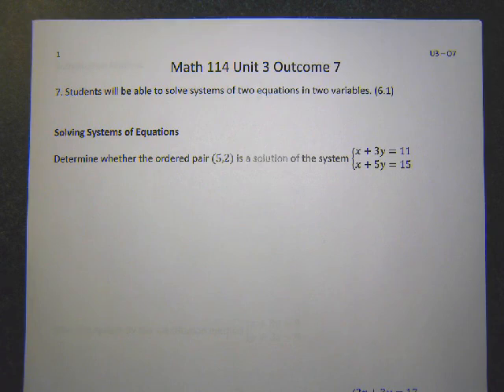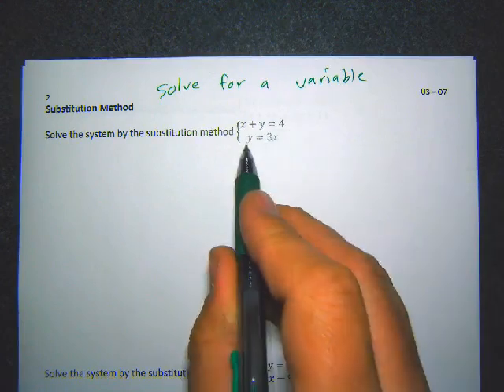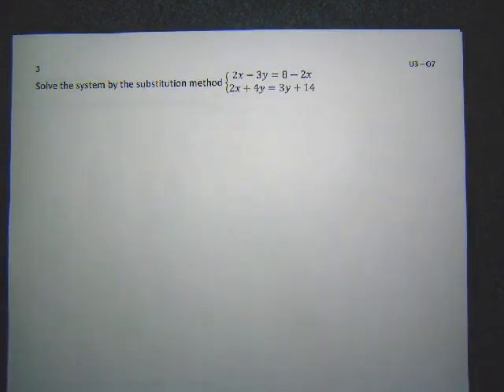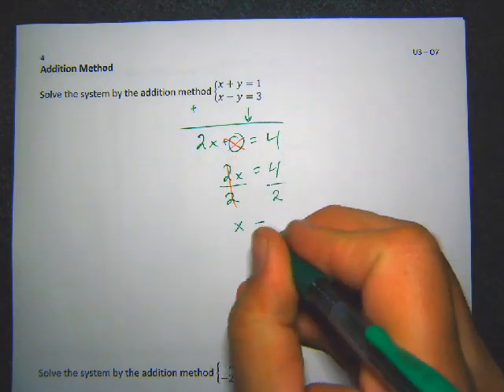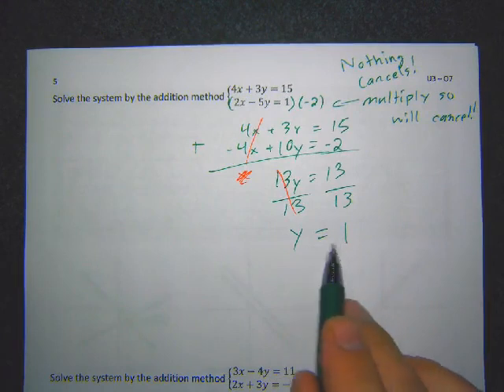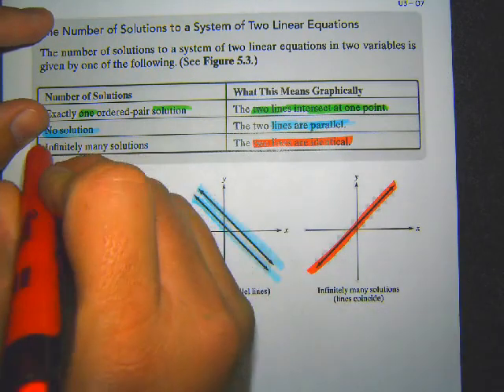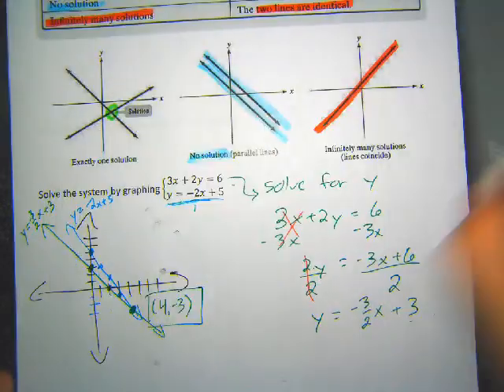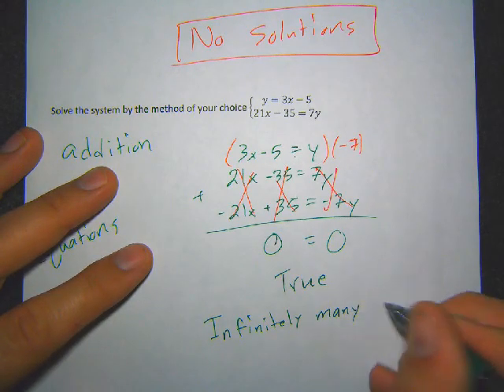Math 114 U3 O7 Solving Systems of Equations Two Variables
Video lecture for college algebra. In this lecture we use substitution, addition, and graphing to solve systems of equations with two unknowns.